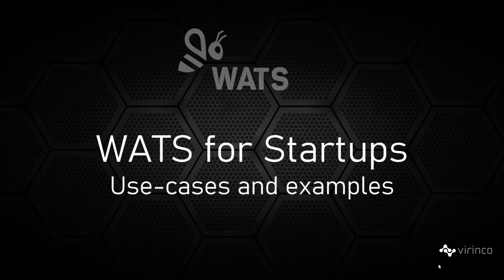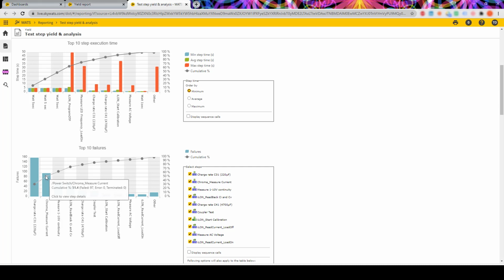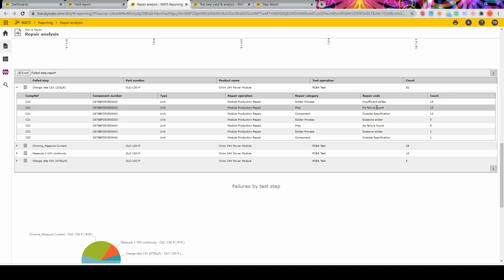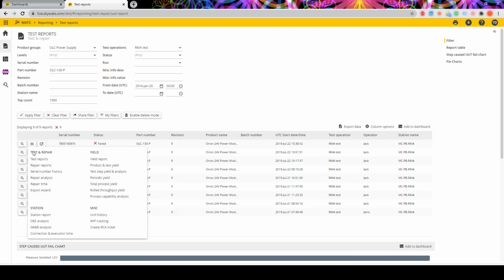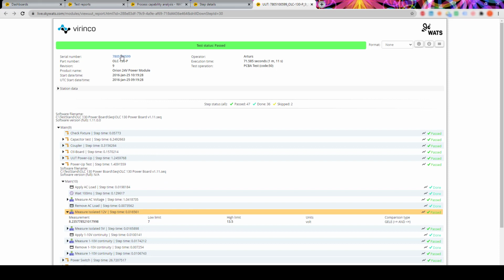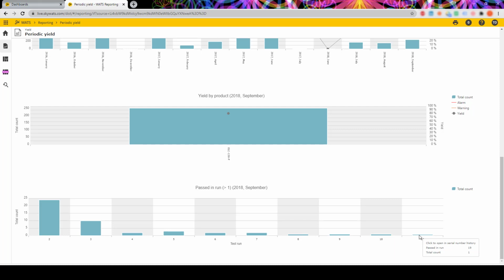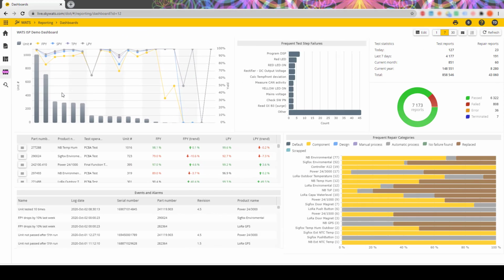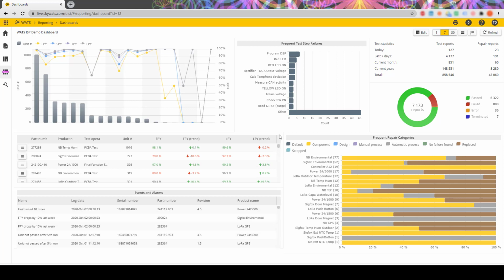WATS Demonstration for Startups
What are some typical use cases of WATS that are relevant for startup companies? In this video we will have a closer look at some.